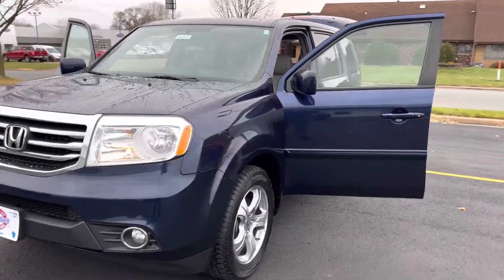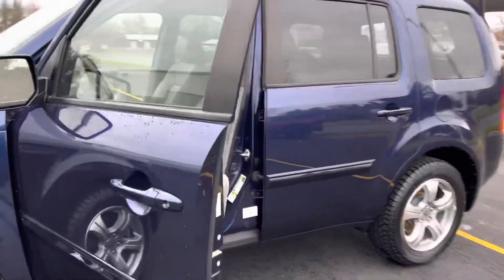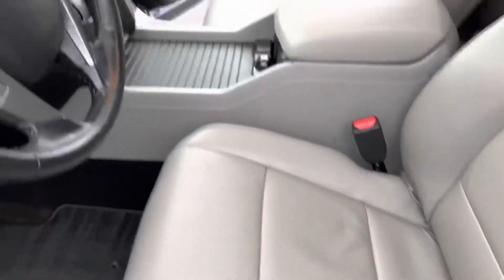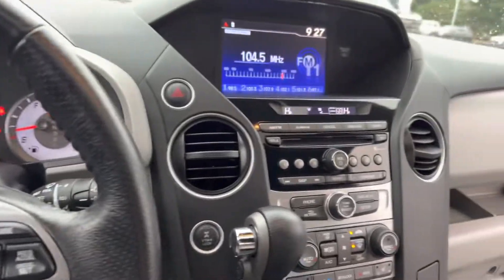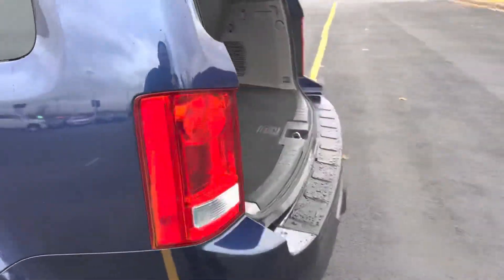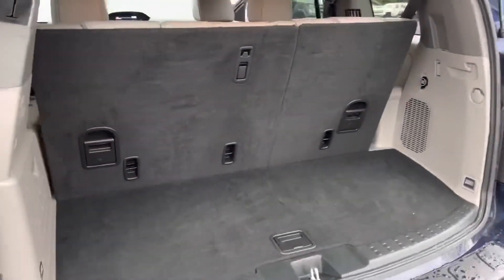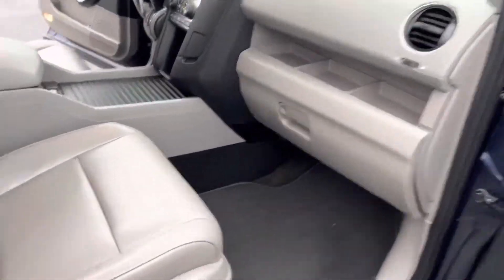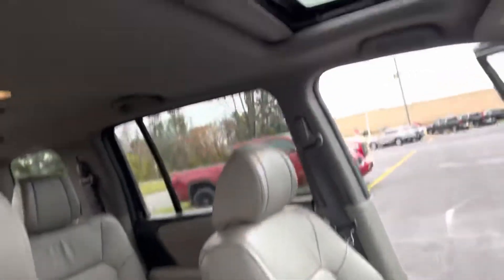2013 Honda Pilot (#917070)